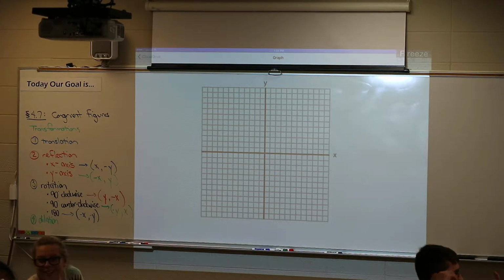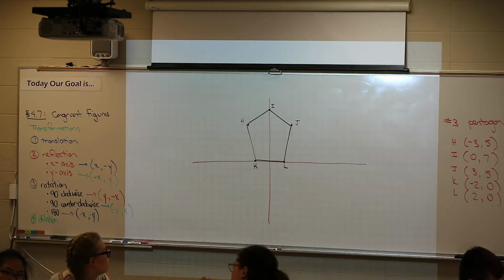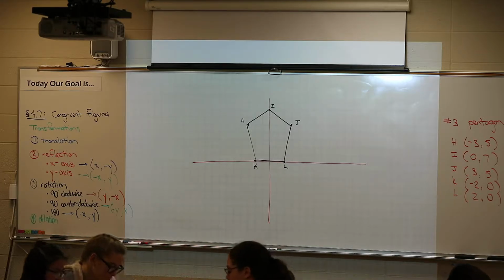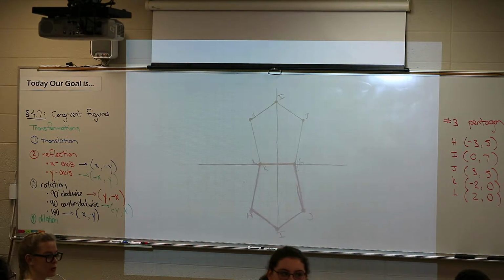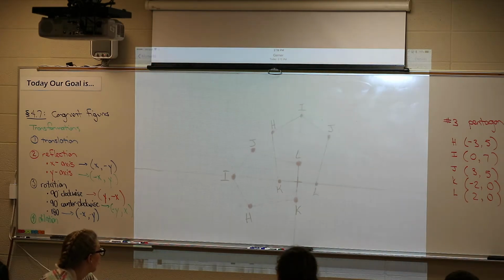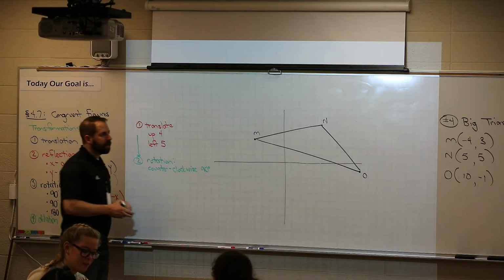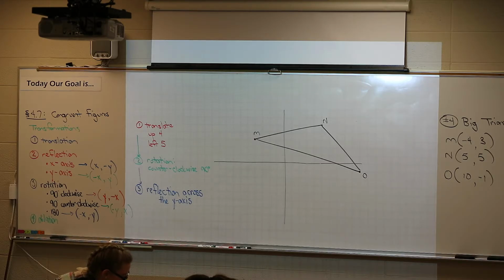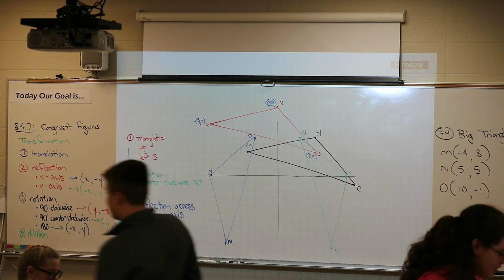Geometry Section 4.7: Congruent Figures cont'd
Section 4.7: Congruent Figures cont'd